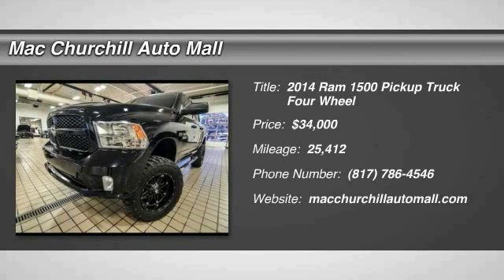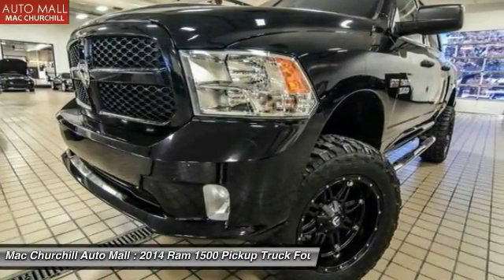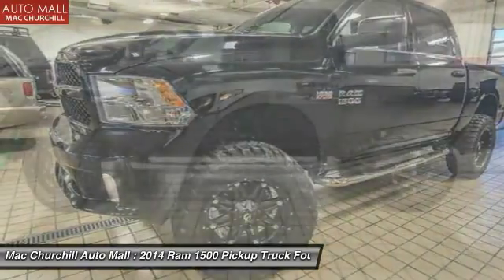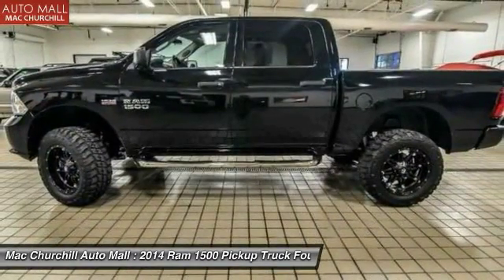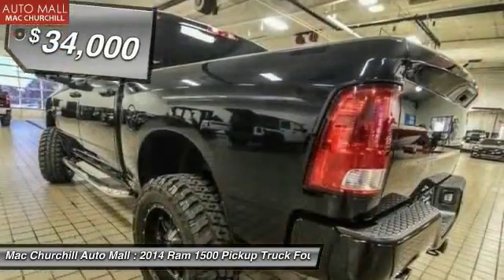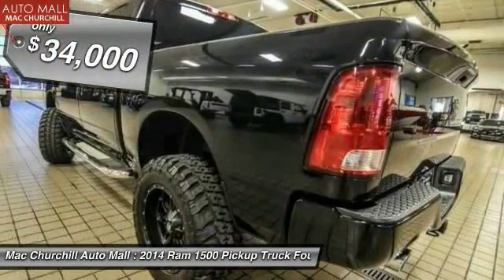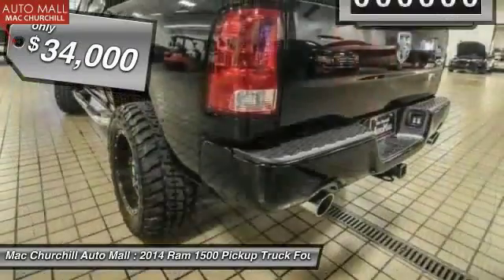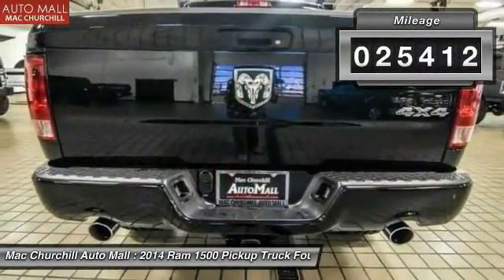2014 Ram 1500 Bedford, Ft. Worth TX, Grapevine TX, Dallas TX, Arlington TX C48794P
This 2014 Ram 1500 Express is proudly offered by MAC CHURCHILL AUTOMall When Ram created this vehicle with 4 wheel drive, they immediately enhanced the performance ability. Easily switch between two and four wheel drive to take advantage of the improved steering and superior acceleration. It's not often you find just the vehicle you are looking for AND with low mileage. This is your chance to take home a gently used and barely driven Ram 1500. The look is unmistakably Ram, the smooth contours and cutting-edge technology of this Ram 1500 Express will definitely turn heads. More information about the 2014 Ram 1500: The Ram 1500 already offered truck buyers a whole host of reasons to consider it, with power Hemi V8 availability, coilover rear suspension and innovative storage solutions, but with some very effective upgrades in key areas -- namely increased chassis strength, improved base engine power and efficiency and more intuitive interior ergonomics -- the Ram raises the bar for full-size trucks. Strengths of this model include ample available V8 power with improved V6, Ram-Box bed-side storage, increased fuel efficiency, user-friendly cabins, and Multiple model configurations to suit all needs